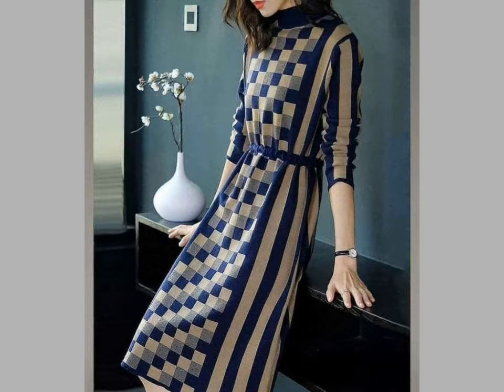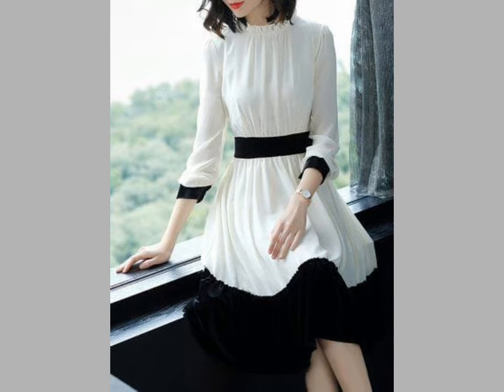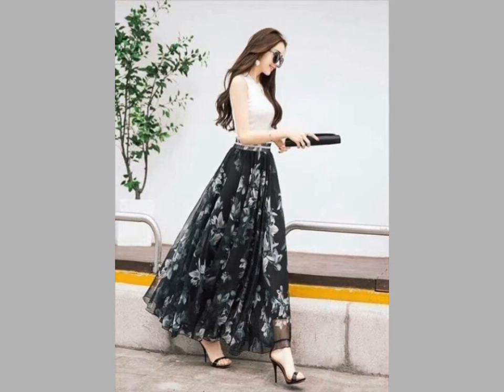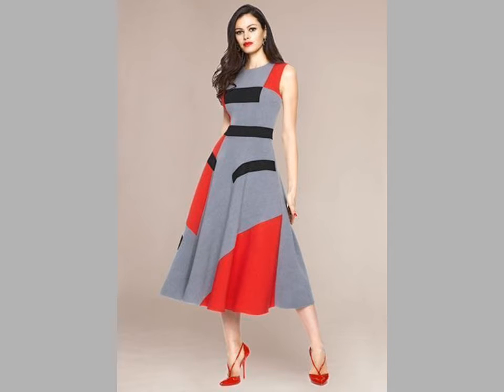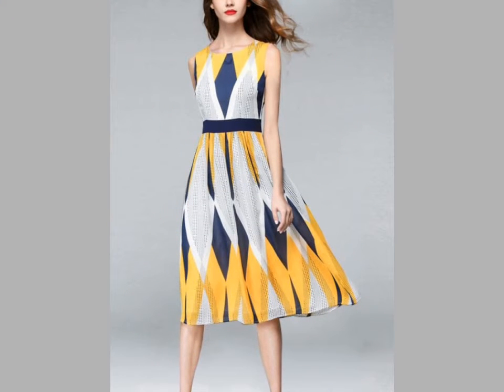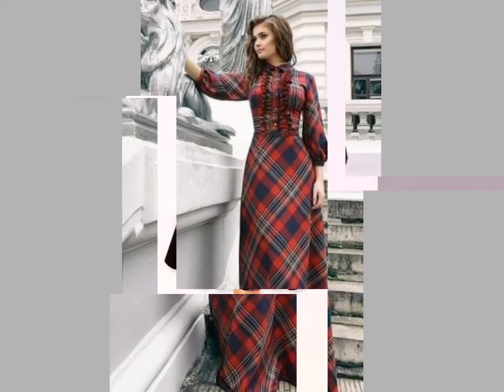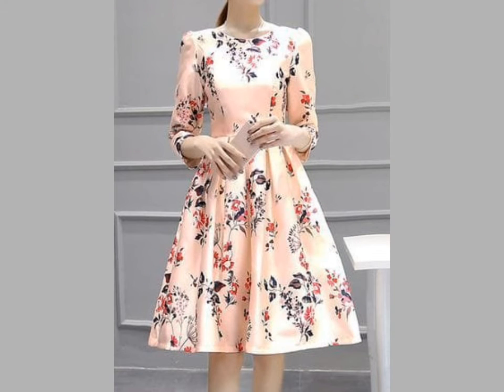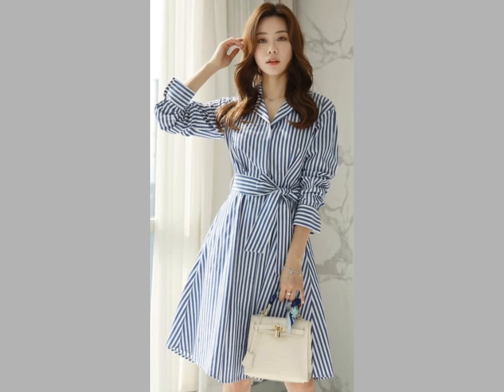Fabulous and stunning floral print frocks designs 2020 | skater dresses designs collection 2020-2021